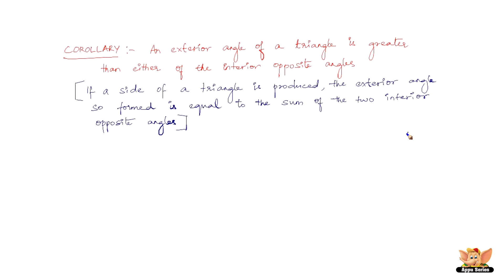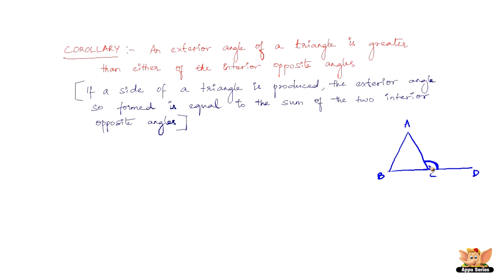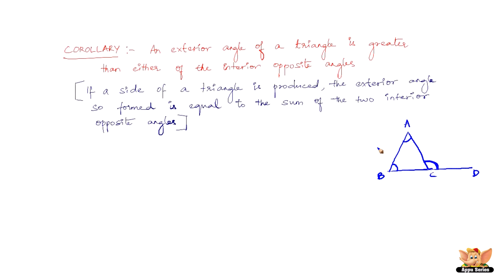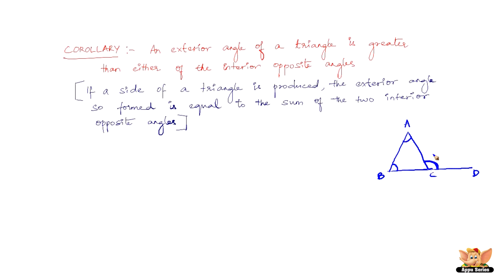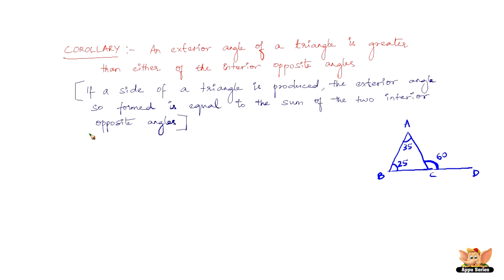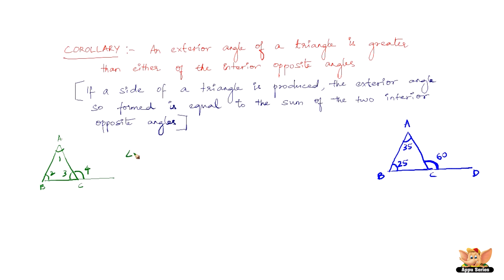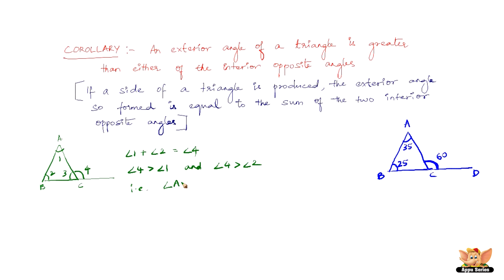What is the corollary of the exterior angle theorem ?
In this video, you'll learn and understand the corollary of ''exterior angle is equal to the sum of the two opposite interior angles''. This is an essential theorem to be understood to solve problems based on triangles.